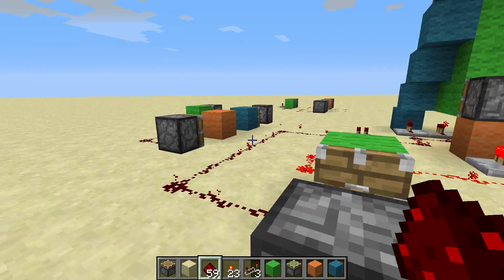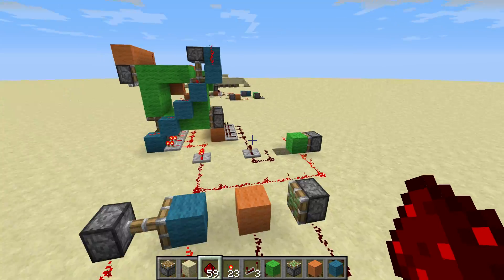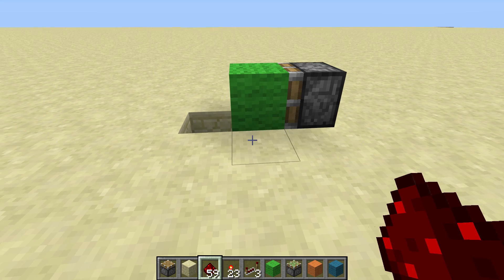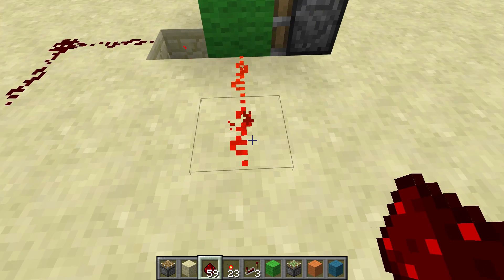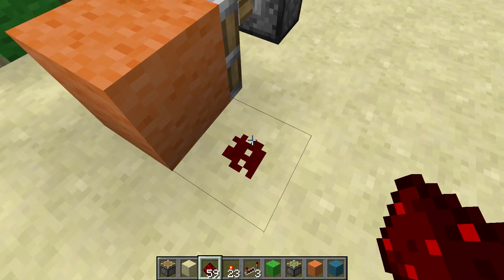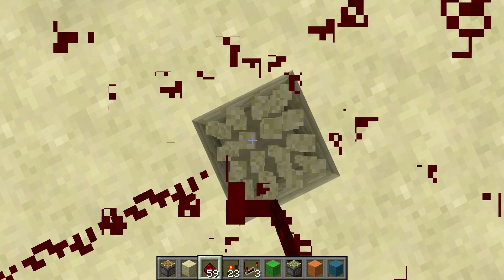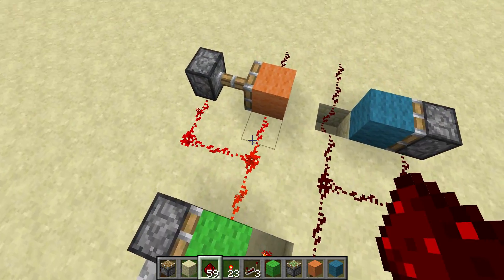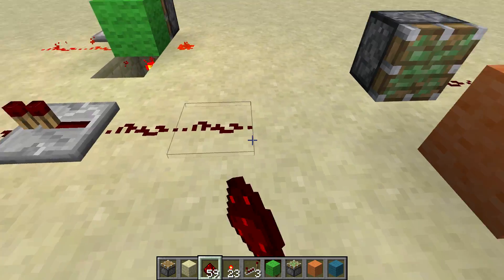Minecraft 1.4.6 Fix for CNBMinecraft's Digital Clock Memory Bank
NOTE: You may have to set the delay to 3 ticks. But it worked fine for me on 1 tick on a local server. Your mileage may vary.
Hey guys, this is a fix for CNBMinecraft's Digital Clock tutorial. 1.4.6 seems to have changed how pistons work, and this fixes the rotation of the memory bank.